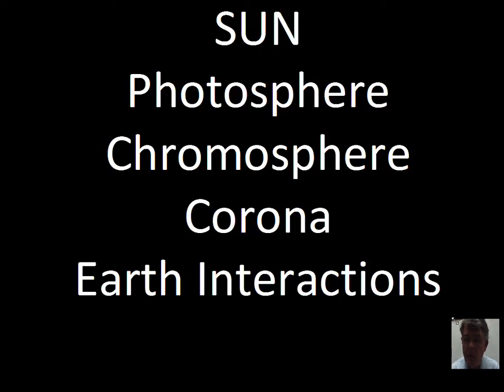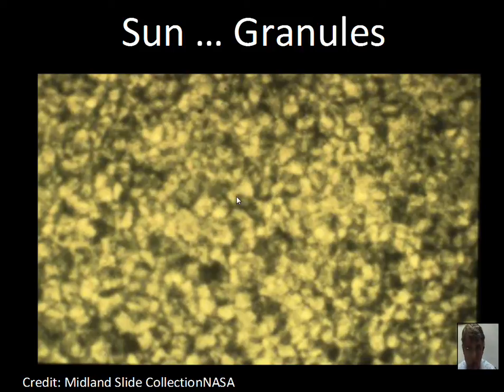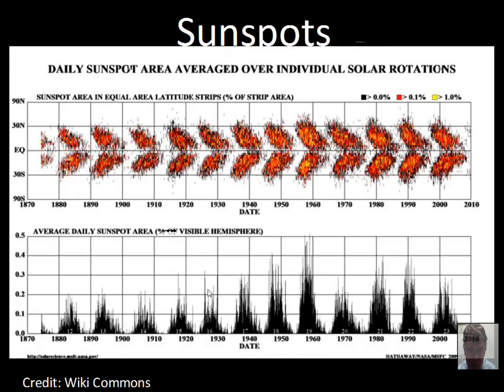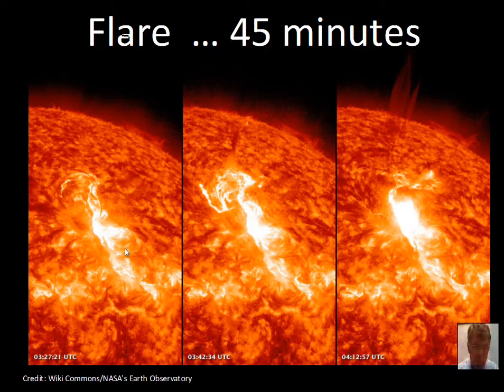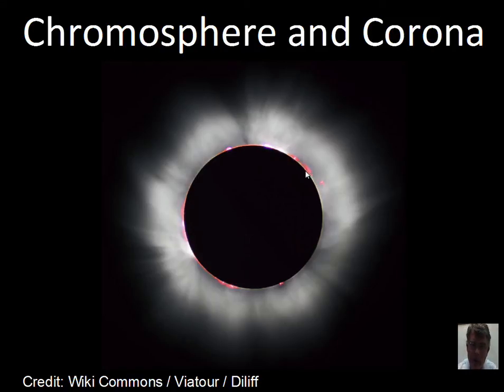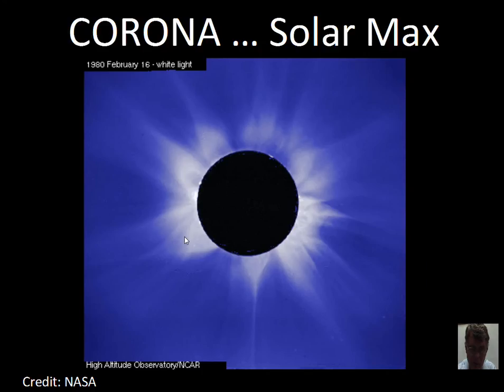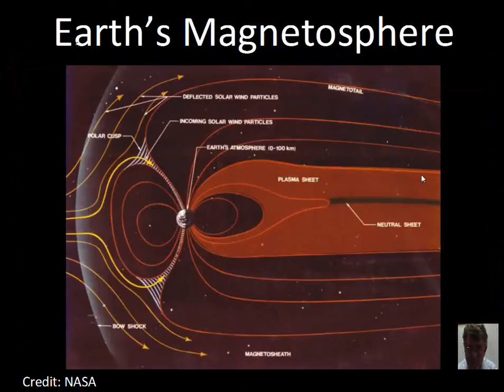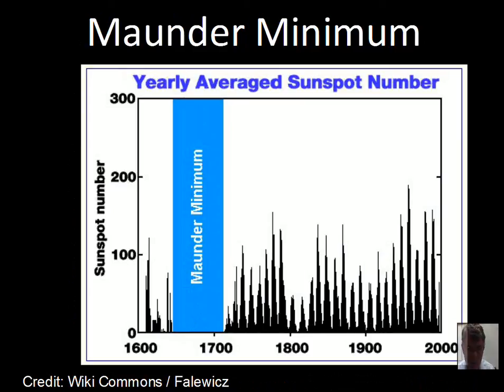Sun Outer Layers, Chromosphere, Corona, Sunspots Maunder Minimum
This video discusses the outer layers of the Sun and interactions of hte Sun with the Earth.  The chromosphere and corona are discussed.  The nature of sunspots is discussed.  The Maunder Minimum (low sunspot count) and average temperatures in the Northern Hemisphere is discussed. This material relates to Chapter 12 of astronomynotes.com PHY121 SCIE1300 Introductory Astronomy 101